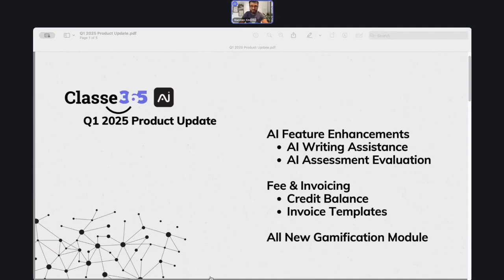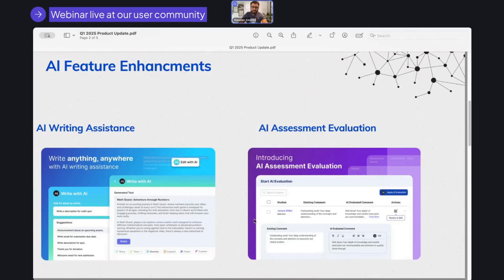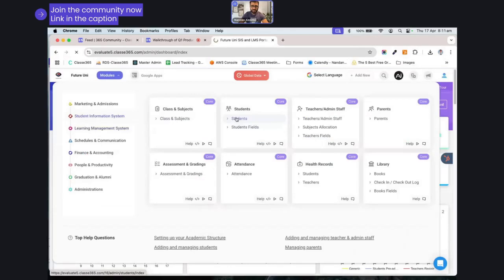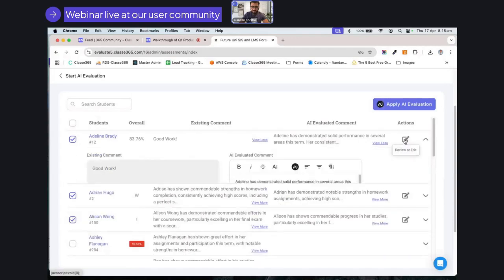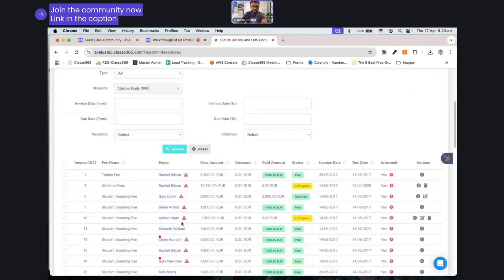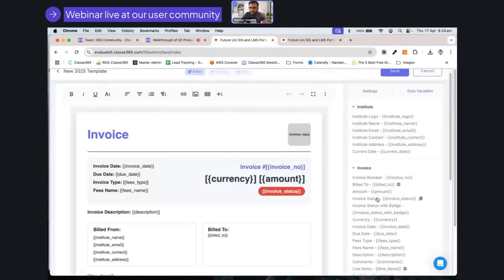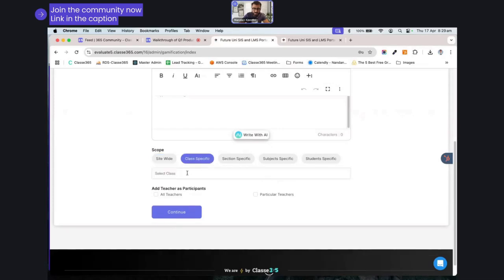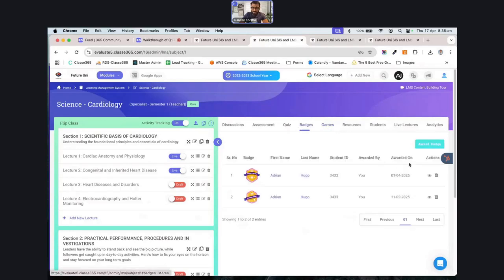Classe365 - Product Update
🚀 Exciting Product Updates from Classe365!
In this update, we're introducing powerful new features designed to enhance your institution's efficiency, engagement, and AI capabilities:

✨ AI Feature Enhancements
AI Writing Assistance: Save time and boost productivity with intelligent, automated content suggestions.
AI Assessment Evaluation: Reclaim hours spent on assessments with AI-driven evaluation tools.

💳 Fee & Invoicing Upgrades
Credit Balance Management: Simplify fee tracking with easy credit balance adjustments.
Invoice Template Customisation: Tailor your invoices to match your institution's branding.

🏆 LMS Updates - Badges & Gamification
Motivate learners with achievement badges and gamification tools to boost engagement across your courses.

About Classe365:
Classe365 is a cloud-based Student Information System (SIS) and School Management Solution that helps educational institutions of all types manage the entire student lifecycle — from enquiry to alumni — using the latest cloud and AI technology.